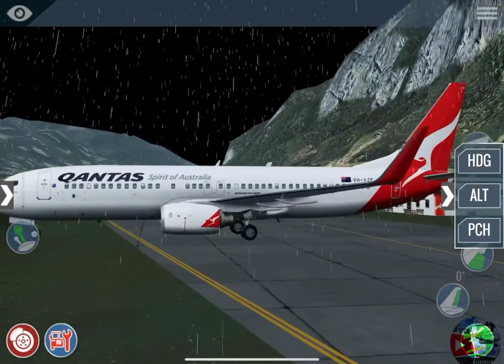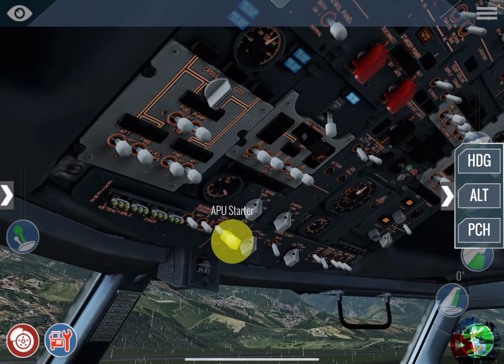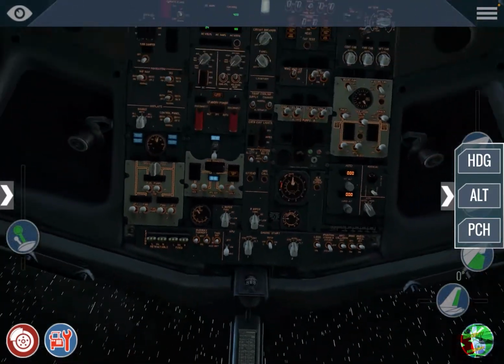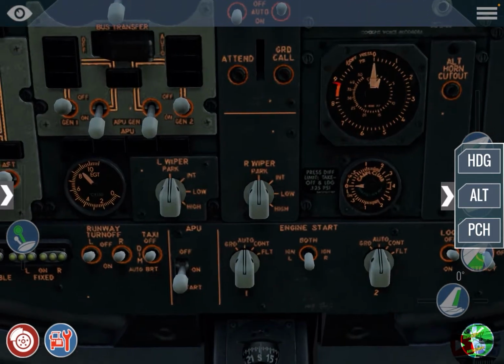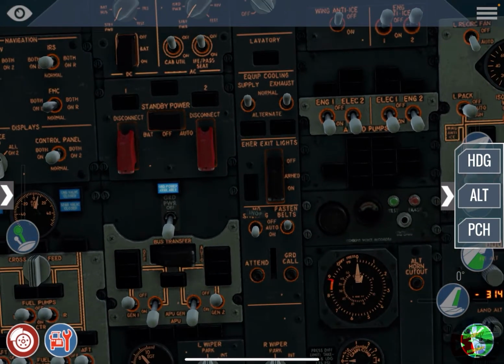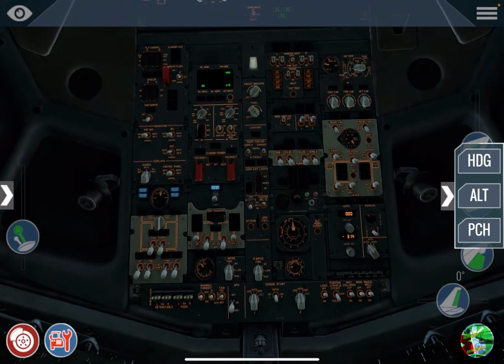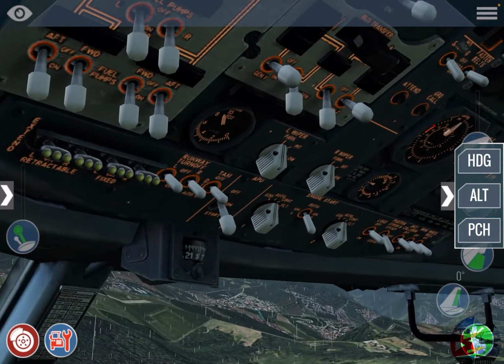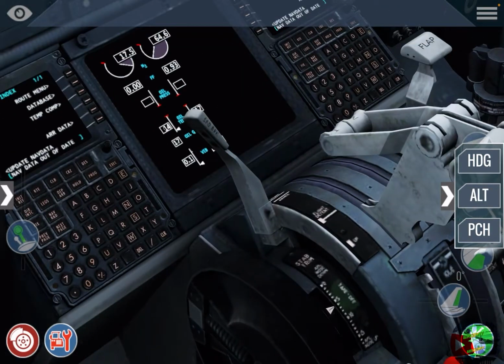How To Start A Boeing 737-800 Engine In X-Plane 12(Mobile Update)